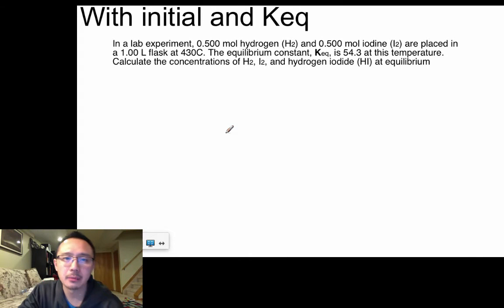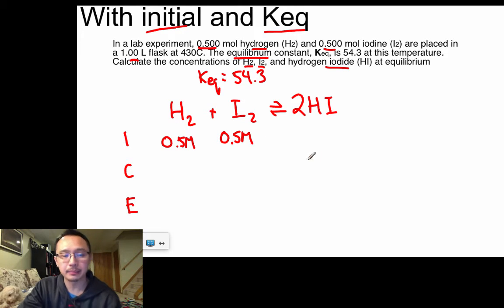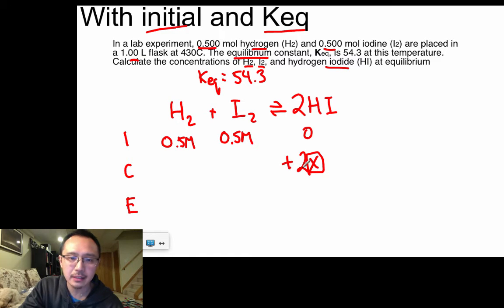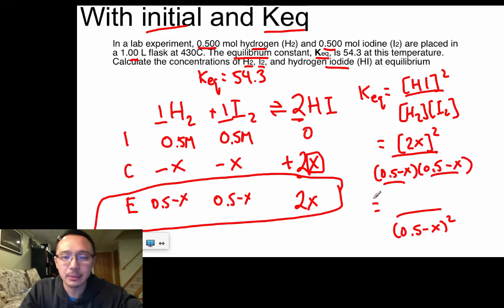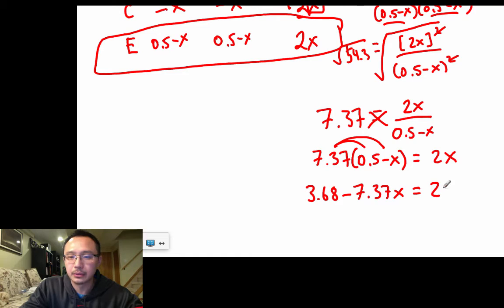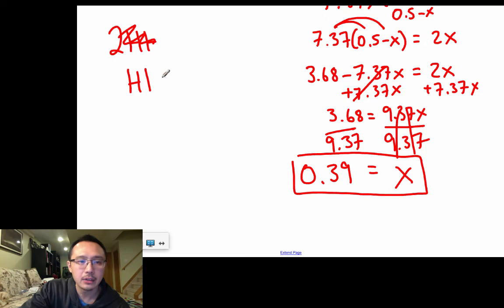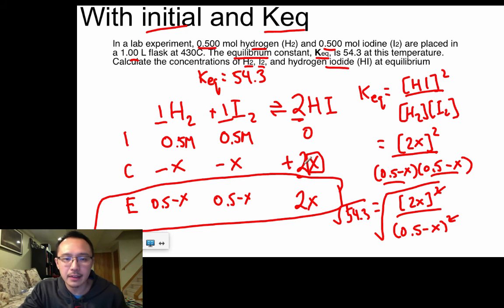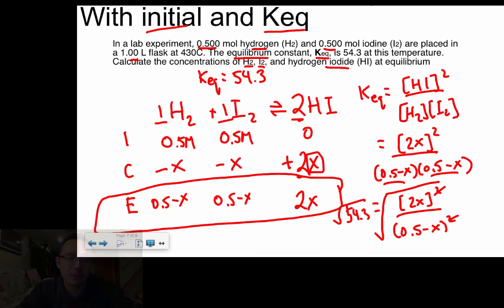Chem 8.4 - ICE Table calculations with algebra